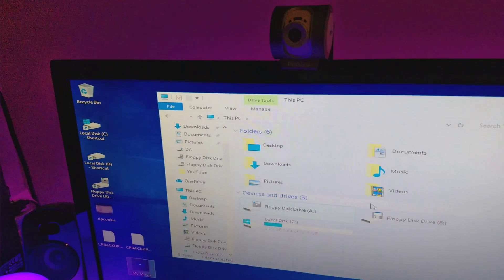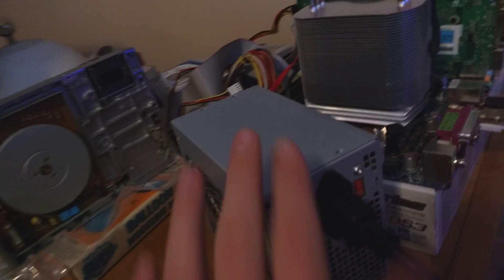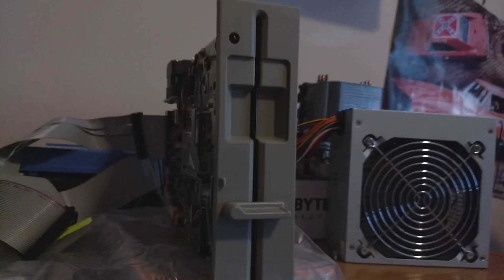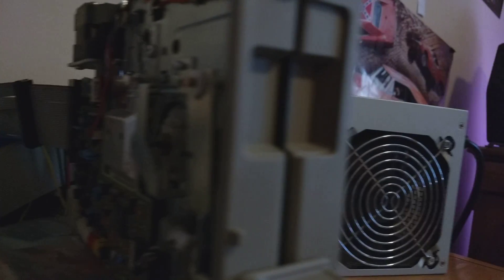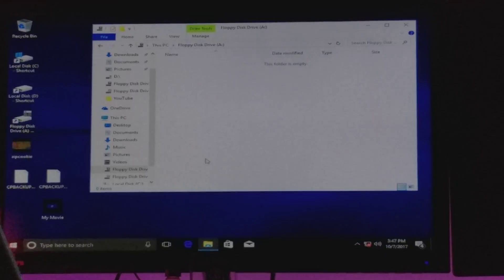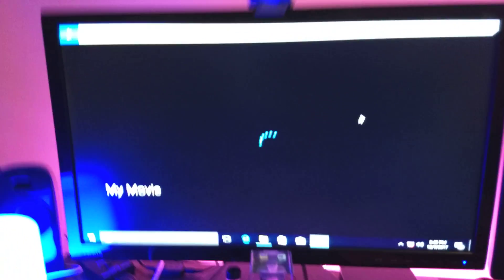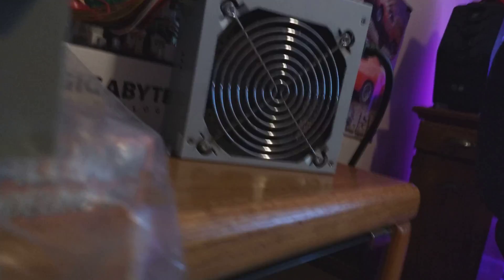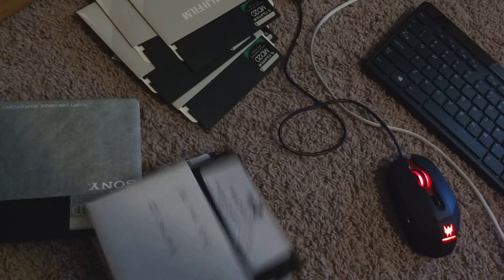Using a 5.25 floppy disk drive on Windows 10 in 2017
I decided that I wanted to hook up a 5 and a Quarter inch floppy disk drive to Windows 10 and see if it worked or not.